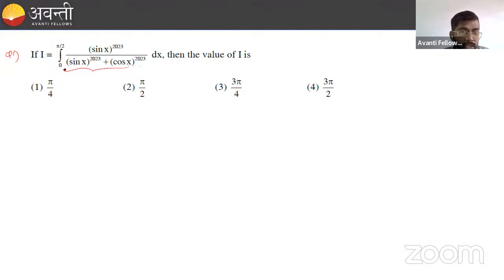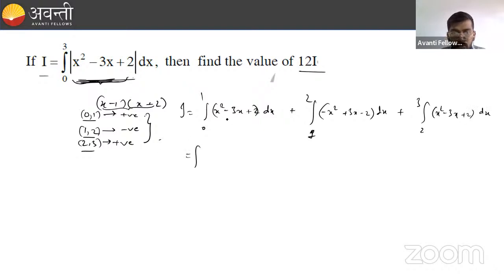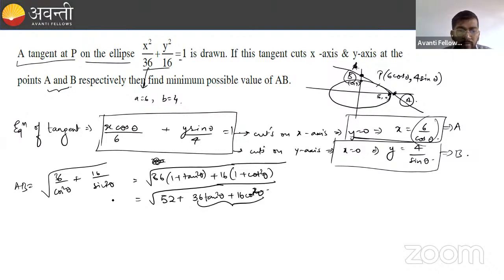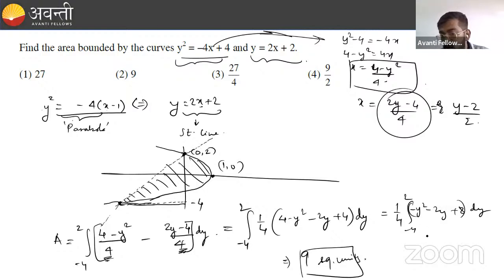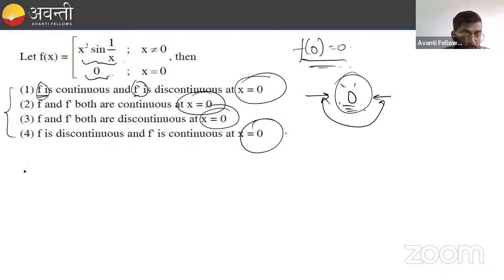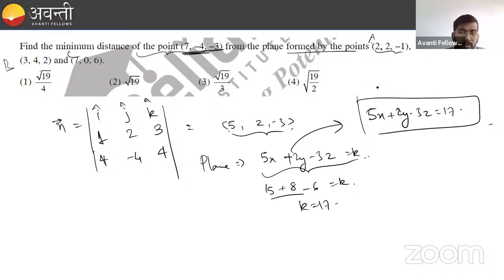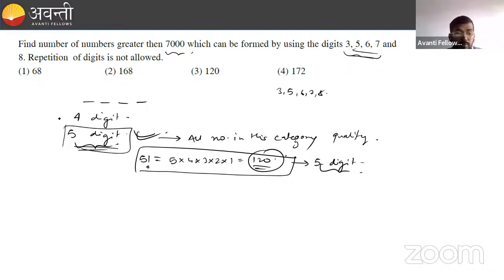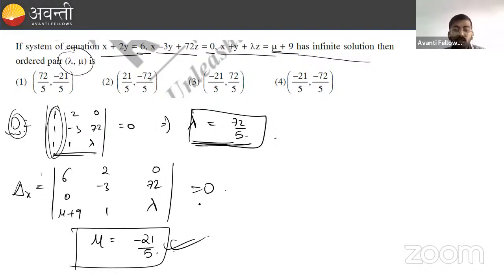[03 feb ] 12th Math Enable+ (English) - JEE Paper Discussion